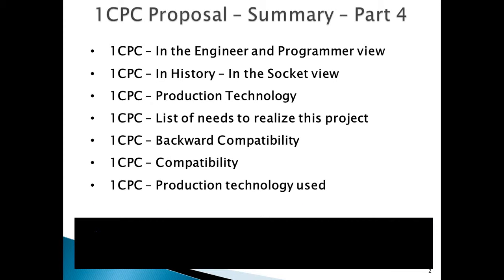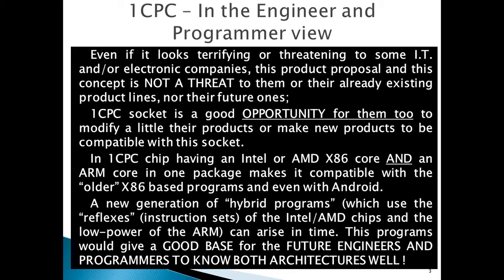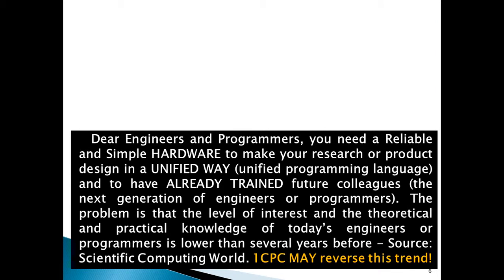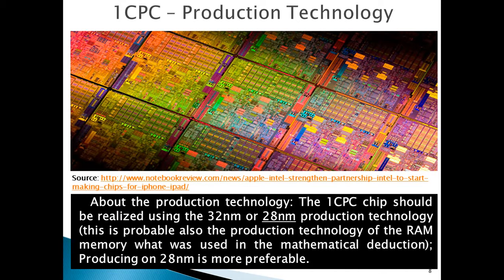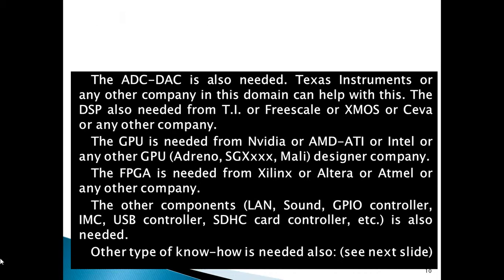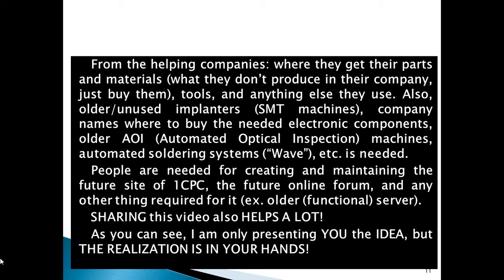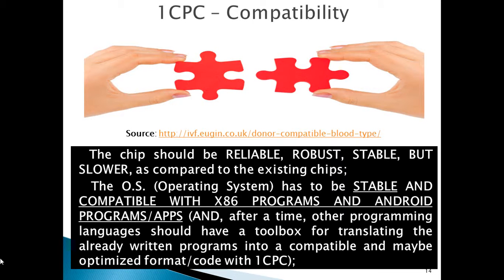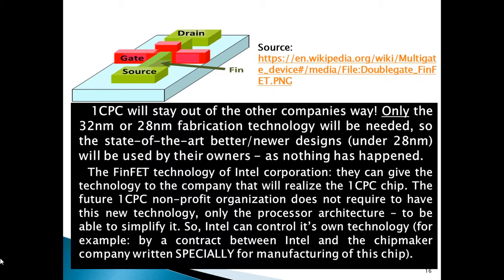1 Chip Personal Computer (1CPC) - Whole Concept - Part 4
This is the 1 Chip Personal Computer (1CPC) official Youtube channel. Please enjoy the videos and I am eager to answer to All the questions about this project.